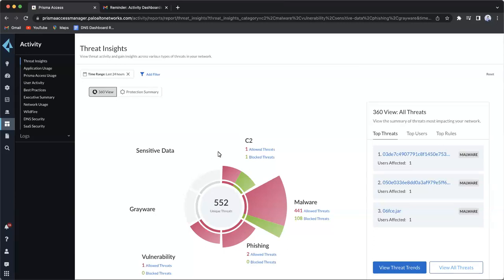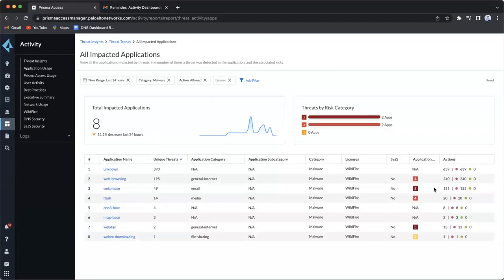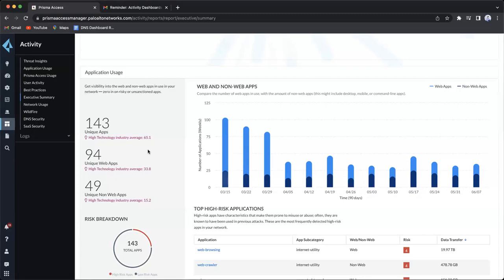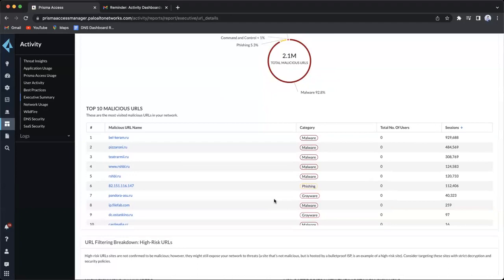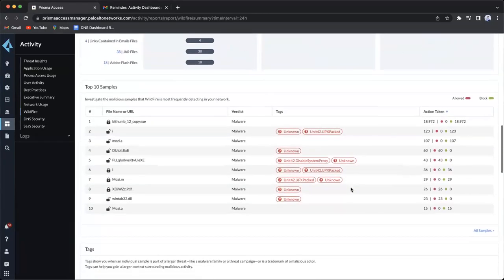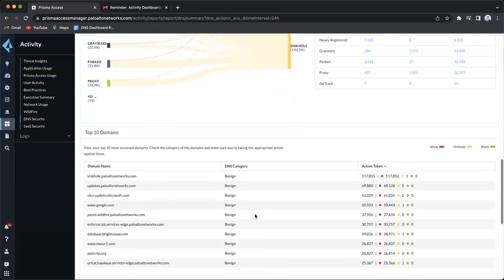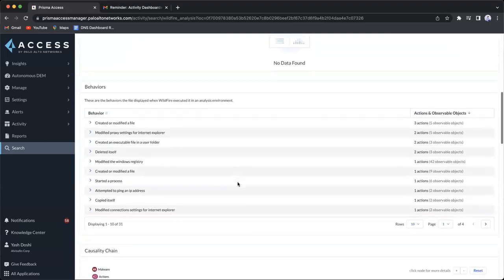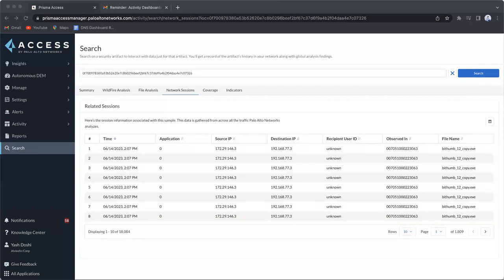Activity Dashboards & Reporting in Prisma Access App : Visibility into Threats & Security Services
Learn how to get visibility into Threats & Security Services in Prisma Access App.